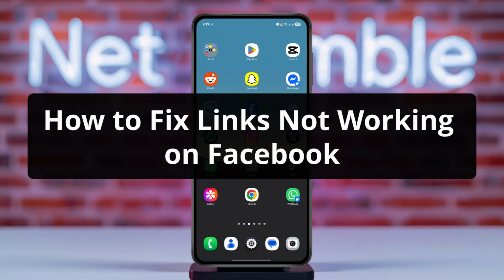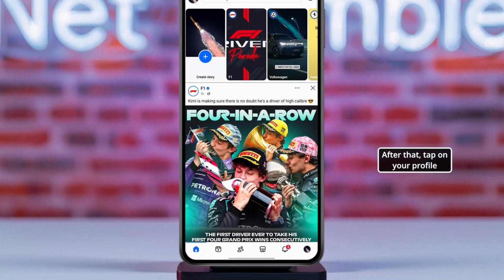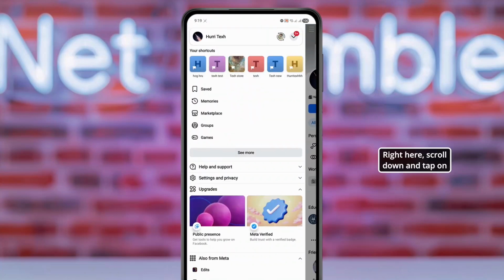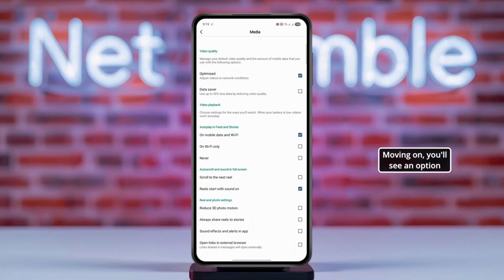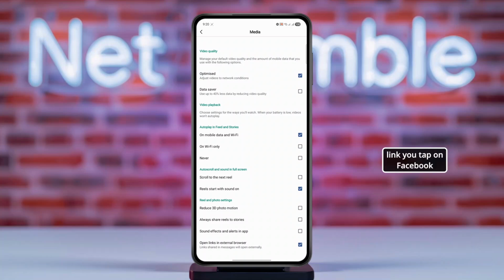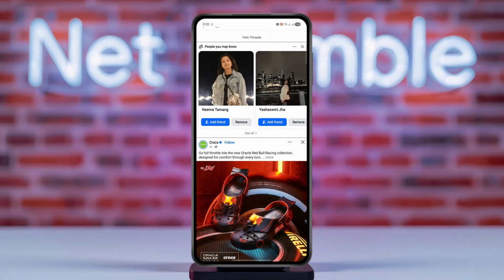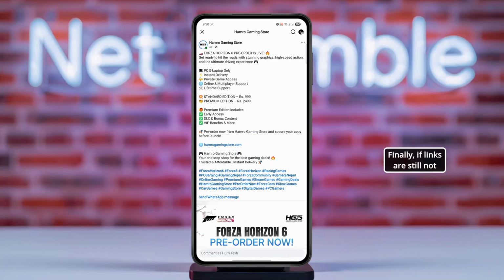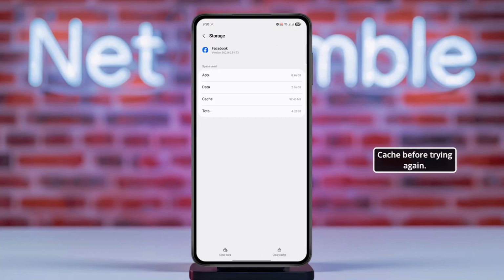How to Fix Links Not Working on Facebook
Learn how to fix links not working on Facebook with this easy step-by-step tutorial. Whether Facebook links are not opening or clickable, this guide will help you troubleshoot and solve common link issues quickly.

In this video, you'll discover how to fix Facebook links not opening on Android and iPhone. You'll also learn how to solve Facebook browser link issues and open links properly from the Facebook app in 2026.

Timestamps:
0:00 Introduction
0:18 Fixing Facebook Link Problems